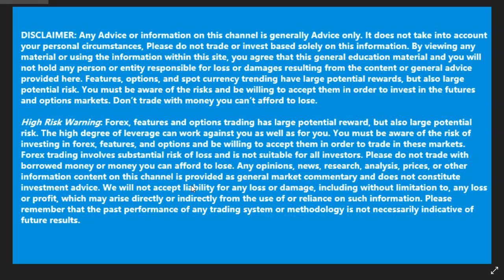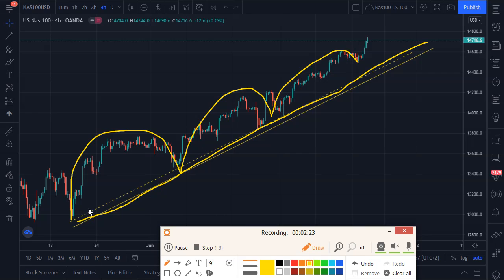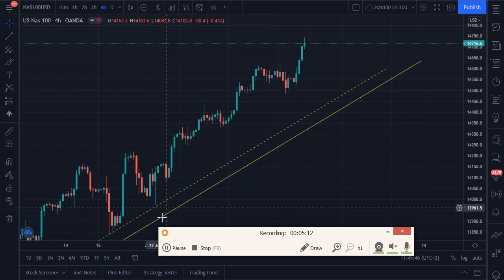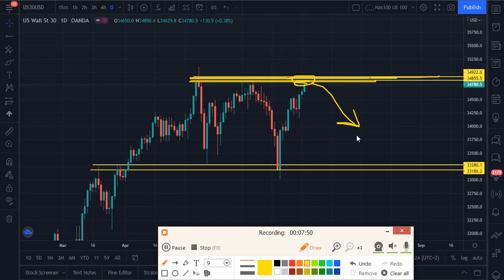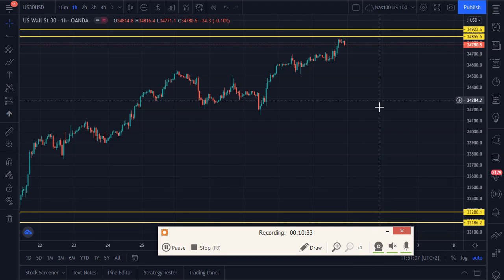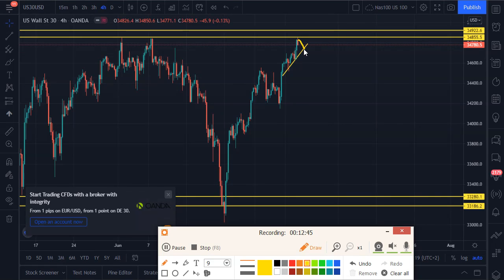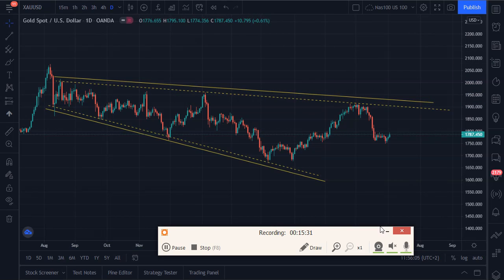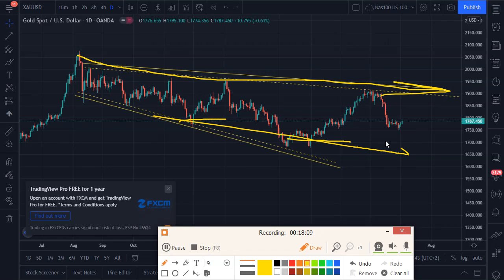Forex Weekly Analysis | NASDAQ 100/ US30/ GOLD.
Here is my weekly analysis for NASDAQ 100,  US30 and GOLD.